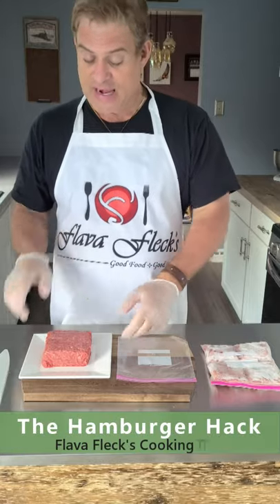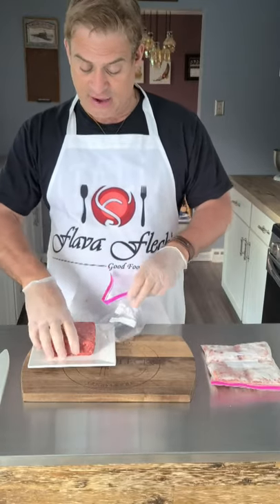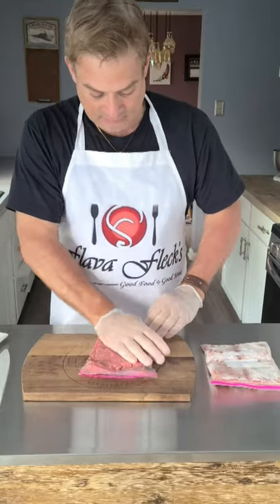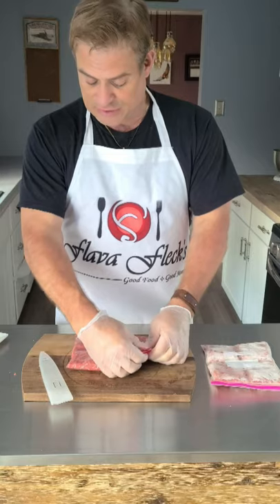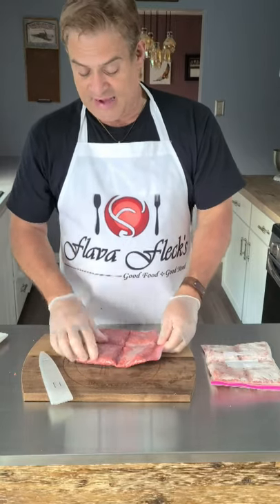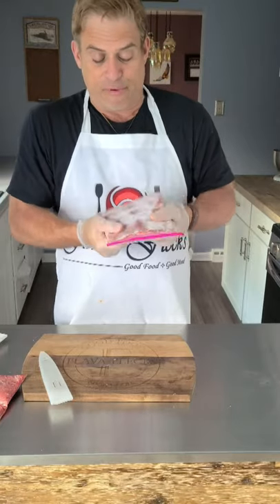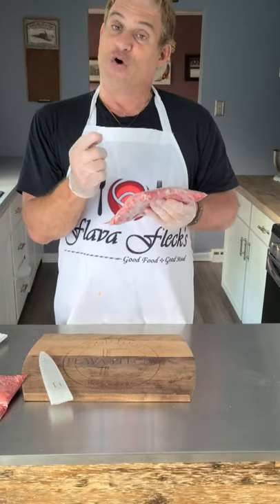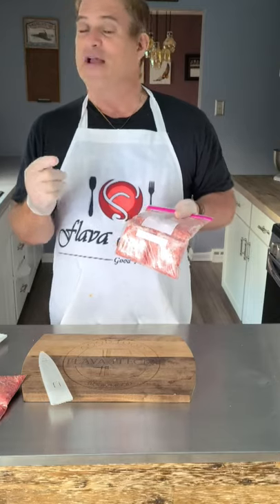The Hamburger Hack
Flava Fleck's Cooking Tips & Hacks. The Hamburger Hack.  For those times when you don't need the full package of ground meat, freeze it this way for a quick way to have JUST the right amount you need!